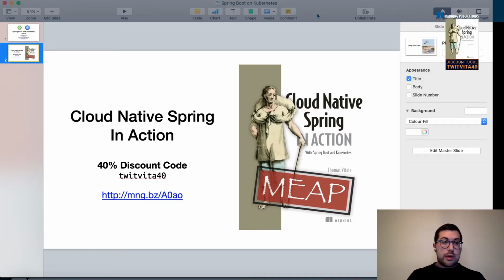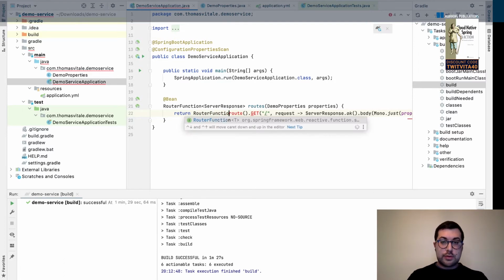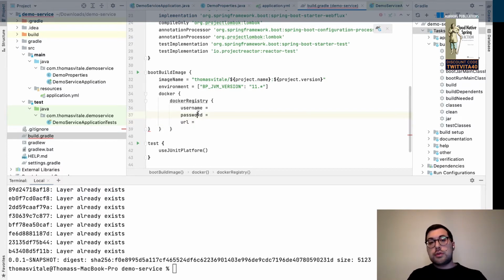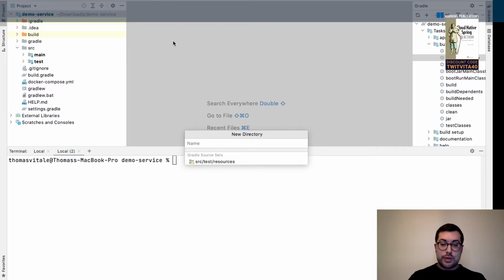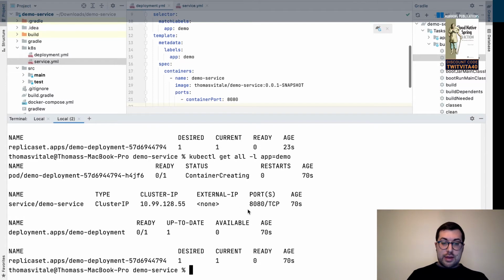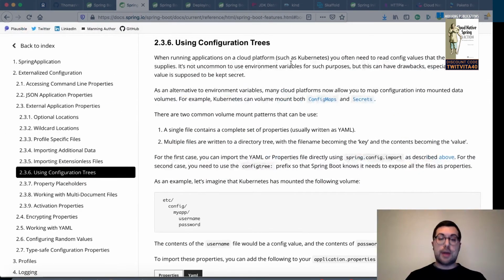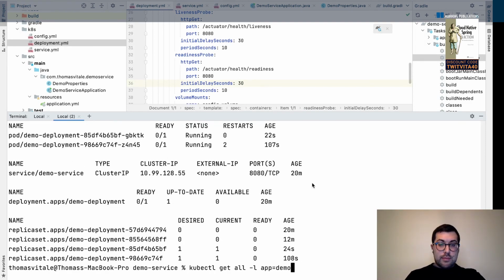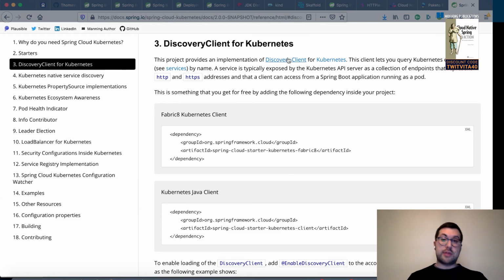Spring Boot on Kubernetes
Check out Thomas Vitale's book 📖 Cloud Native Spring in Action 📖 To save 40% off this book ⭐ DISCOUNT CODE: twitvita40 ⭐ Thomas showcases, step-by-step, how easy it is to integrate Spring Boot with Kubernetes.

"Cloud Native Spring in Action" teaches you effective Spring and Kubernetes cloud development techniques that you can immediately apply to enterprise-grade applications. It takes you step by step from your first idea through to production, showing how cloud native development can add business value at every stage of the software development lifecycle. As you develop an online bookshop, you'll learn how to build and test a cloud native app with Spring, containerize it with Docker, and deploy it to the public cloud with Kubernetes. Including coverage of security, continuous delivery, and configuration, this hands-on guide is the perfect primer for navigating the increasingly complex cloud landscape.